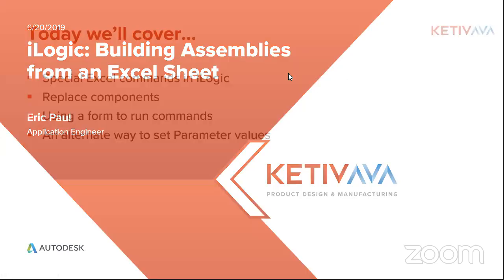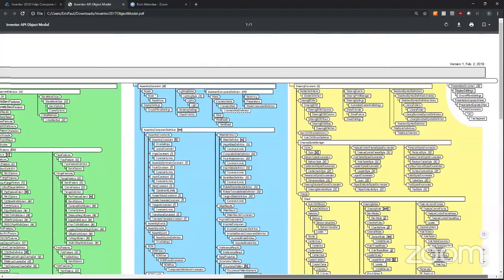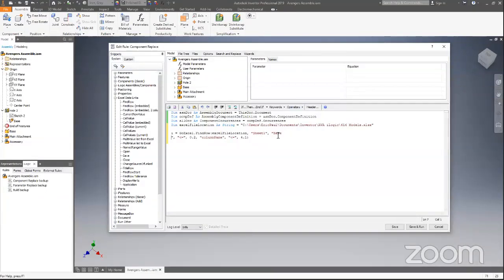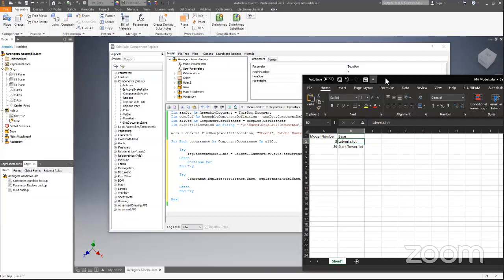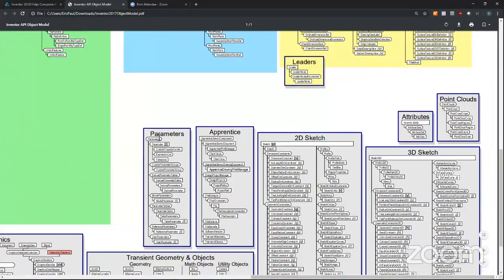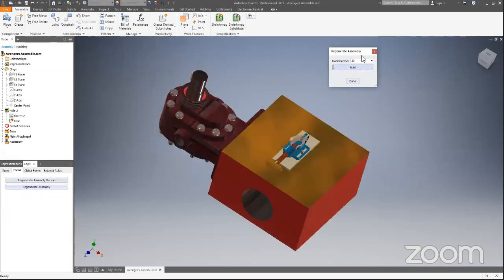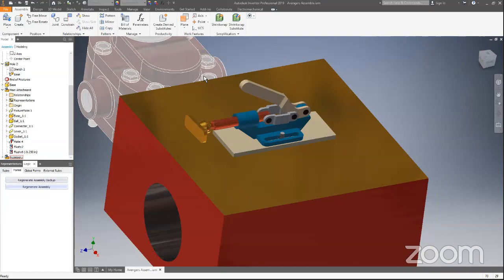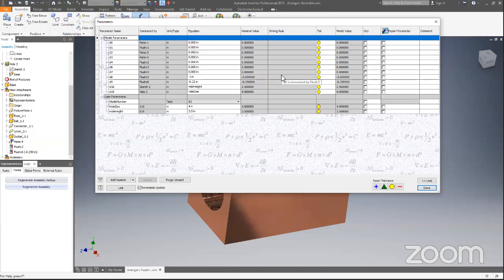Autodesk Virtual Academy | iLogic Building Assemblies with Excel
Learn how to build a new assembly using an existing assembly template and an excel spreadsheet with a parts list. We’ll show you how to use iLogic to copy a template assembly, then read in excel data that we’ll use to replace components.

You’ll learn how to:

-Use special Excel commands in iLogic
-Replace components in an assembly
-Use a form to run commands